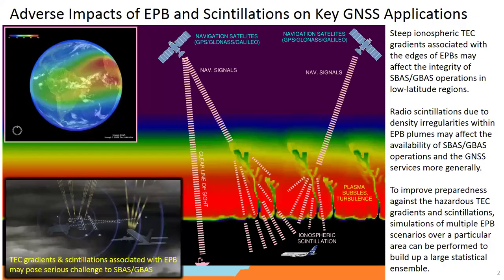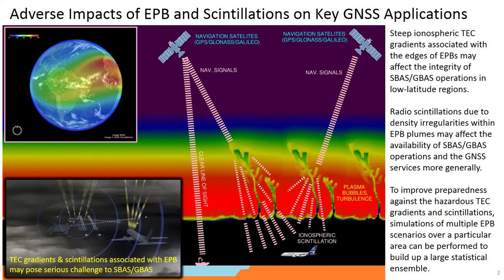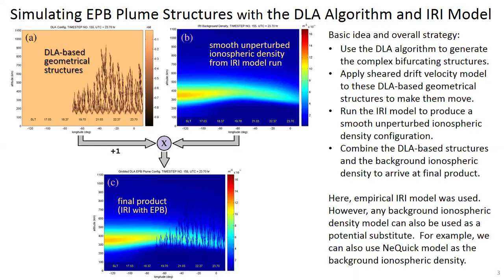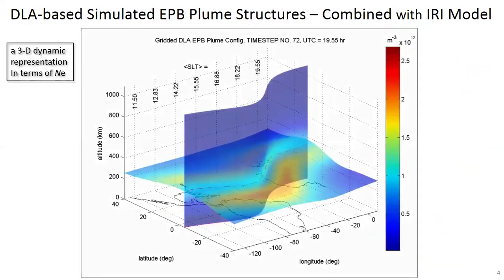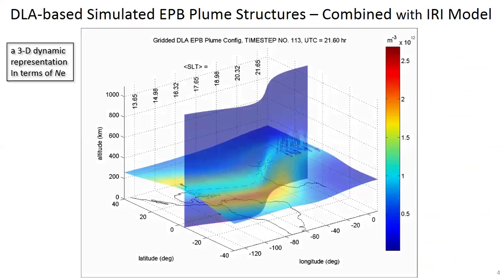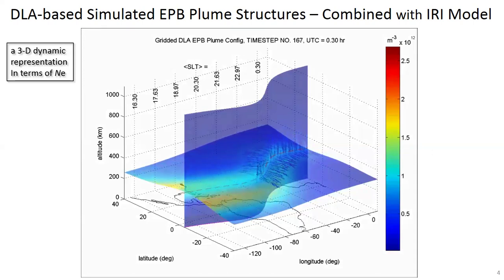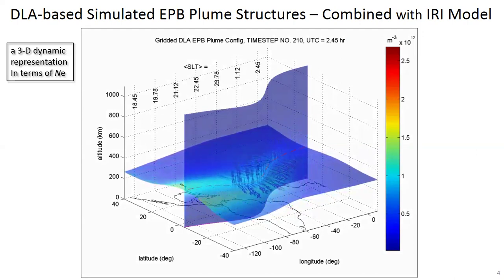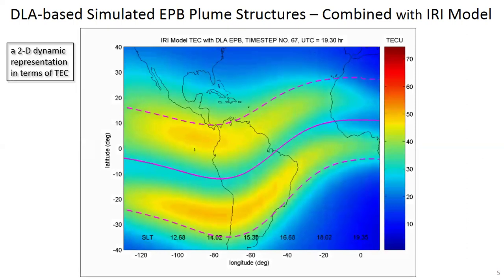Can Numerical Simulations of EPB Plume Structures be Simplified for Operational and Practical Usage?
We argue the merits of having a simplified method to simulate equatorial plasma bubble (EPB) plume structures for practical usage. The capability to realistically model EPB plume structures in simulations would be advantageous when assessing the severity of ionospheric threats. Such advantages would arise because a realistic model of EPB plume structures could allow nonstationary scintillation signals to be simulated. Although EPB plume structures can be modeled via first-principle physics-based models, these models tend to be computationally demanding. High-performance computing facilities might be able to offer some remedy, but serious handicaps would remain for those without access to such advanced facilities. We investigated multiple options that utilize the diffusion-limited aggregation (DLA) fractal process to generate bifurcating structures that resemble typical EPB plume structures. We combined the DLA algorithm with the International Reference Ionosphere model to simulate EPBs in three dimensions. Initial tests of this modeling approach indicate promising results.